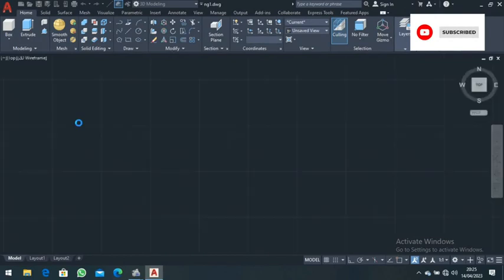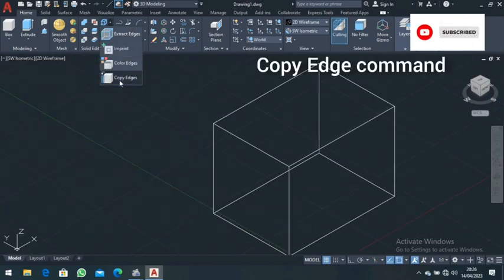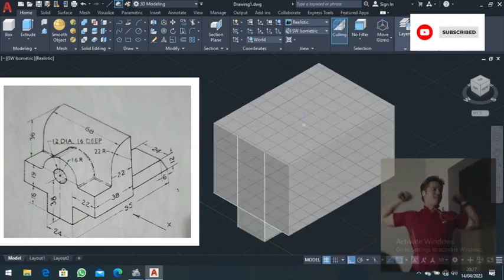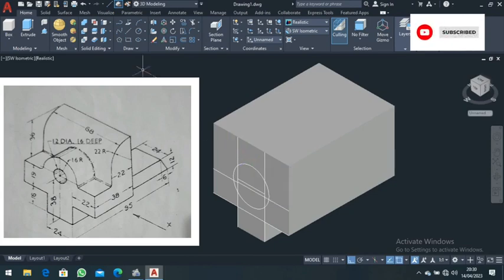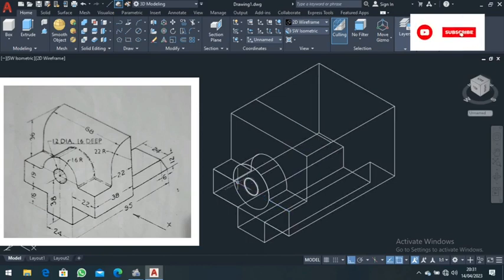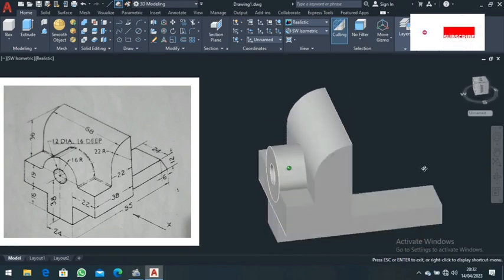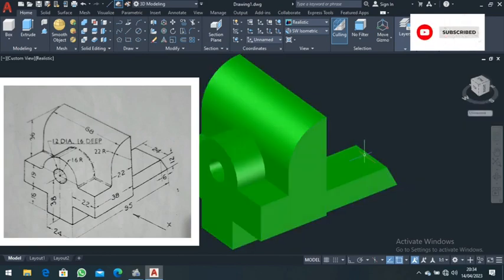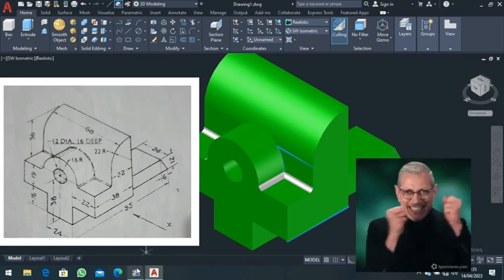"Beginner's Guide to Mechanical AutoCAD: Getting Started with 3D ModelingTechniques"